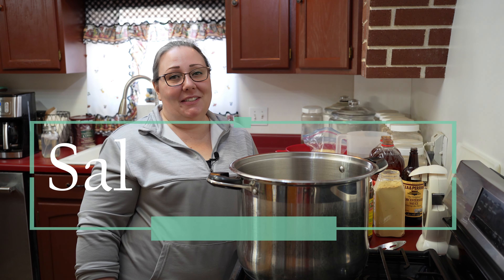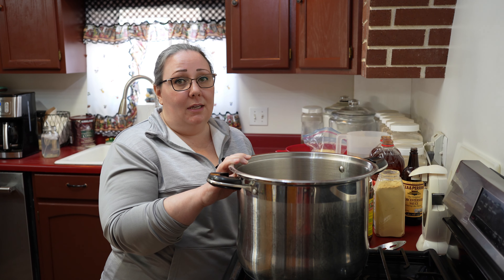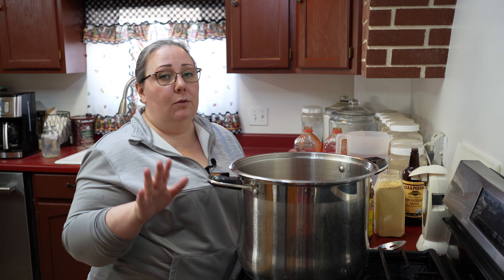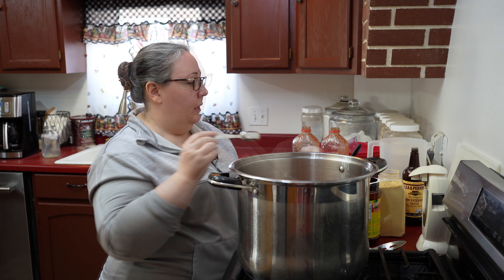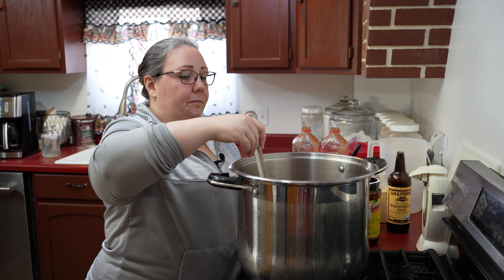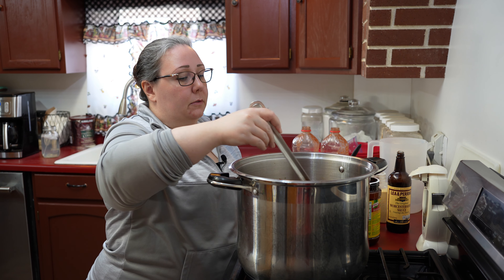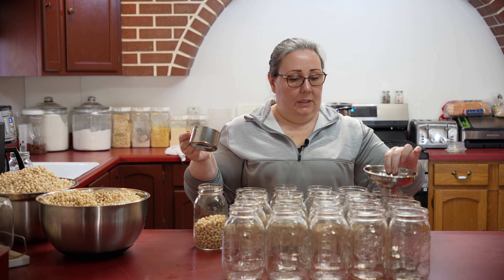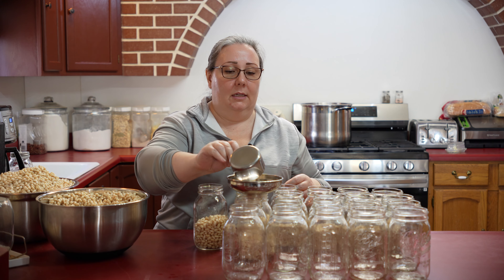Canning Baked Beans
Canning beans is so easy and saves me a lot of time and money.  By canning beans different ways I am able to make sure that we are eating from the food we store.  Canning beans is a great way to practice pressure canning and have delicious food on the shelf.
The National Center for Home Food Preservation is a wonderful resource.  I check this sight every time I can anything.

If I can do this for my family, you can too.  Be blessed, be encouraged, know that you are loved, and be a blessing to someone else.